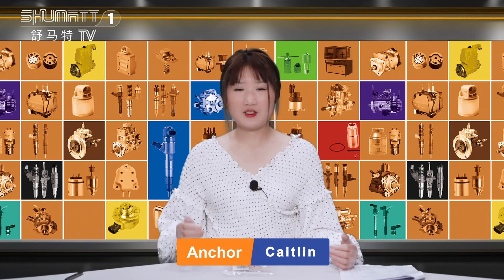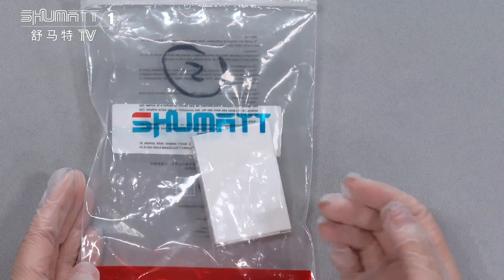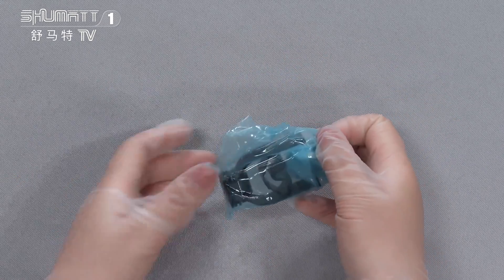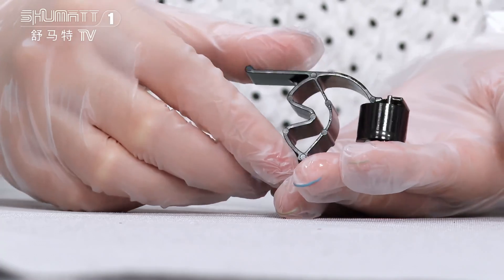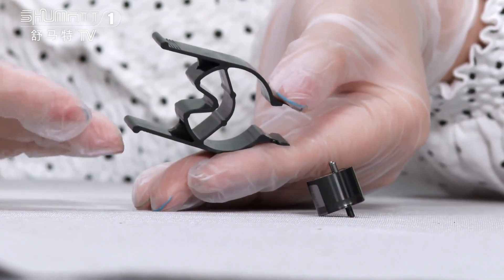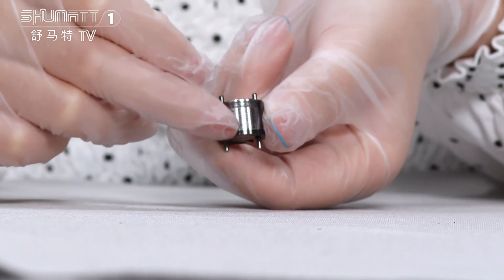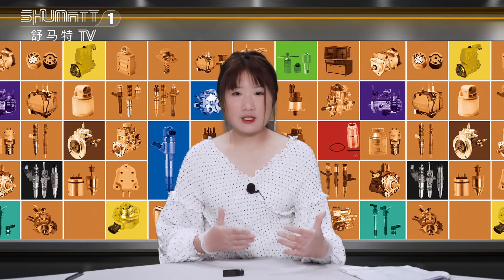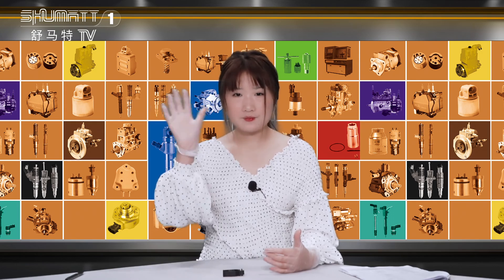Injector control valve | 9308-625C | 9308625C | China made brand new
★：Video introduction
 Brand : Shumatt
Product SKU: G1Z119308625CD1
Product wrranty time: 6 months.
★：Injector control valve 9308-625C 9308625C Video character introduction ：Shumatt live streamer Caitlin#
★：Injector control valve 9308-625C 9308625C Video guide introduction ：directed by the Schumatt production and broadcast team
★：Injector control valve 9308-625C 9308625C Post-production introduction ：By the Schumatt film and television post-production department
★: Injector control valve 9308-625C 9308625C Video venue introduction ：Product shooting is located in Schumatt's studio 1